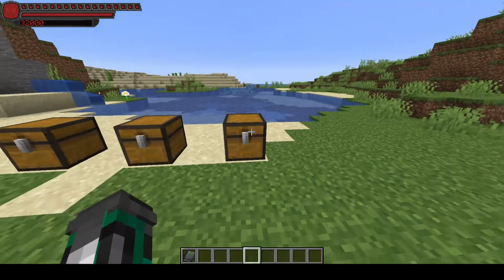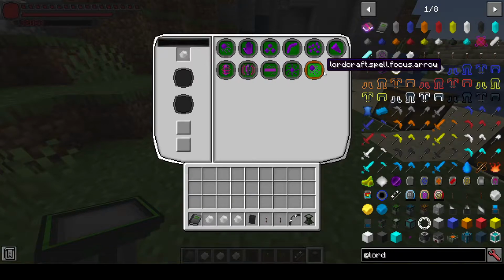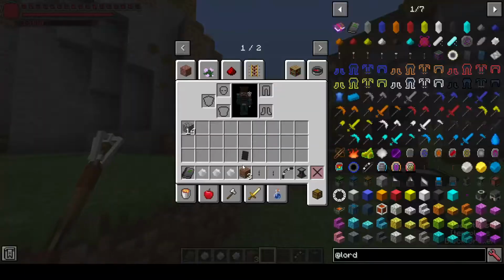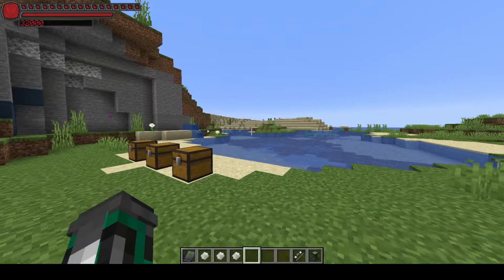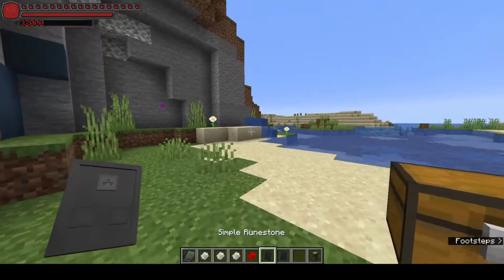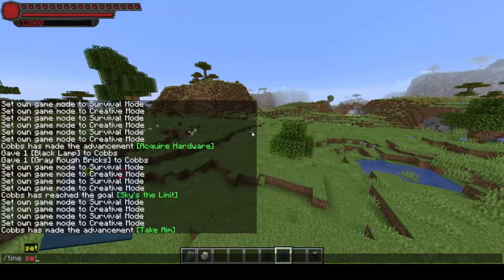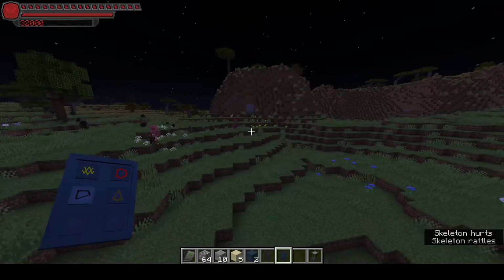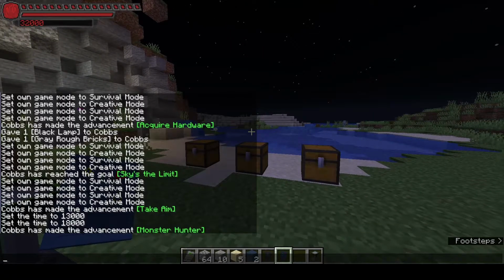Lord Craft 3 Showcase Part 3 Robes and Spells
In the final part of my Lordcraft 3 showcase I discuss the spell crafting mechanics as well as the different casting tools, and also a bit about the robes and the mana discount they provide.